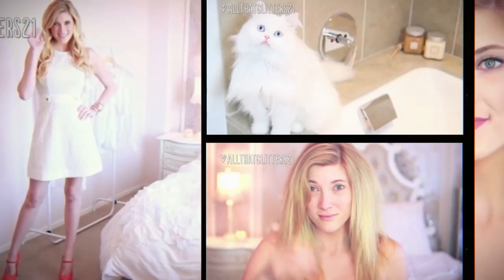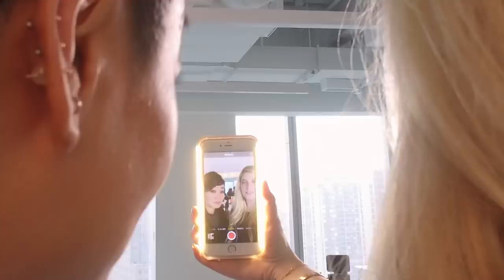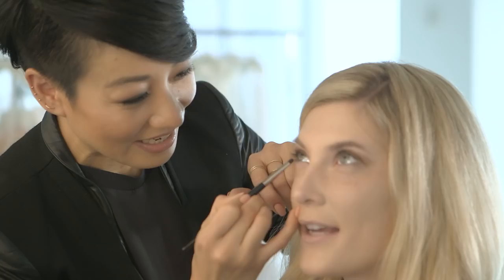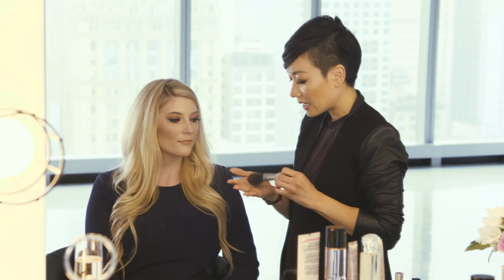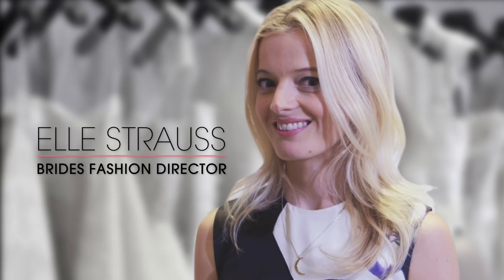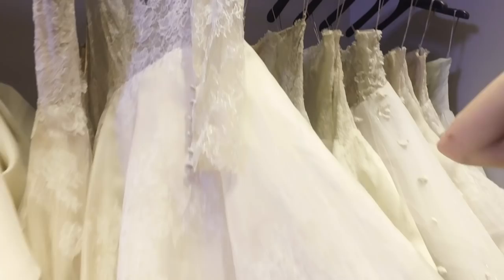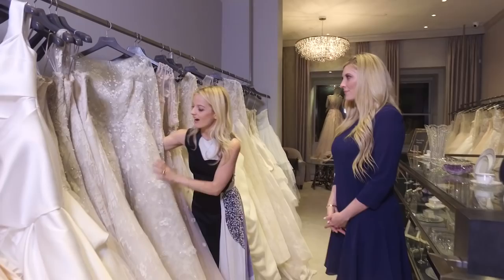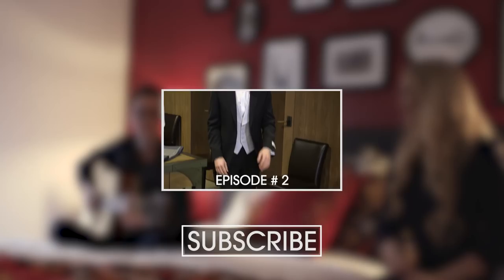Bridal Makeup and Dresses with Elle Fowler: Brides Live Wedding Episode 1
Elle Fowler visits the BRIDES headquarters in New York City for her Mary Kay makeup trial. Then she heads over to the Monique Lhuillier boutique with BRIDES Fashion Director Elle Strauss to learn about the latest trends.